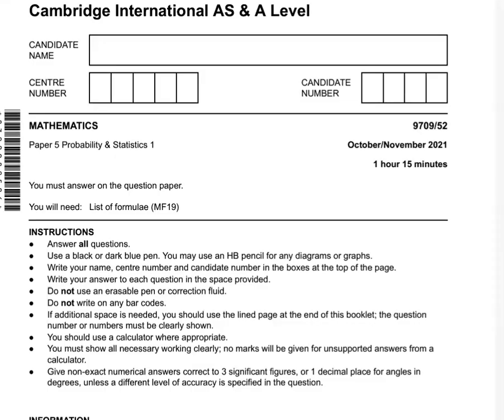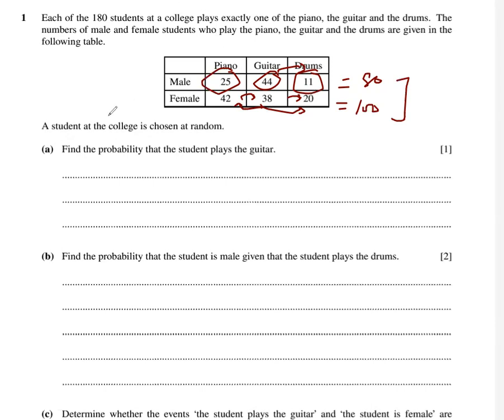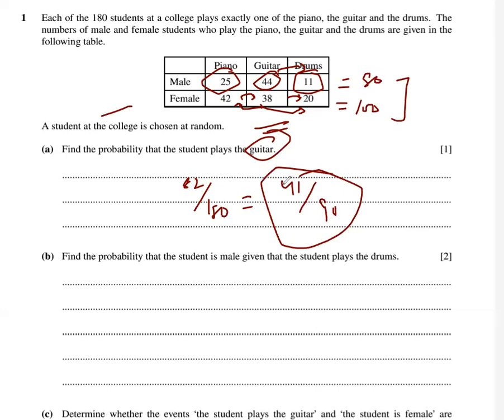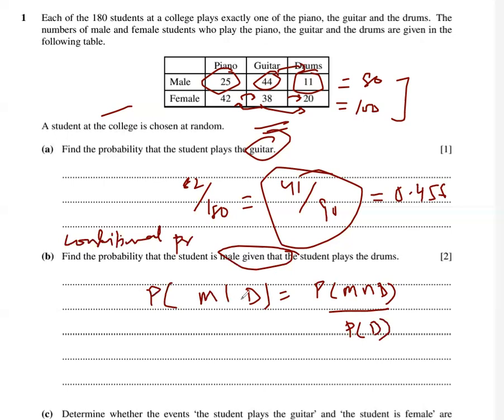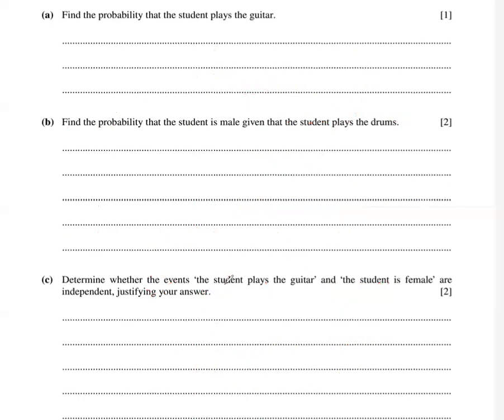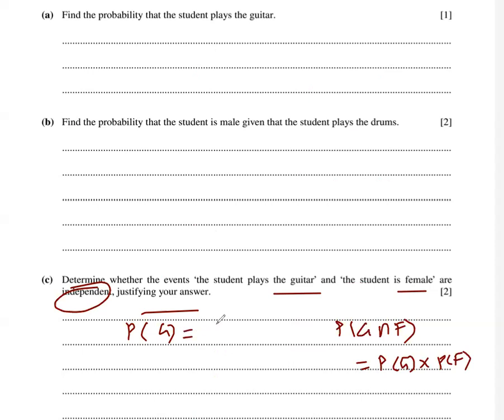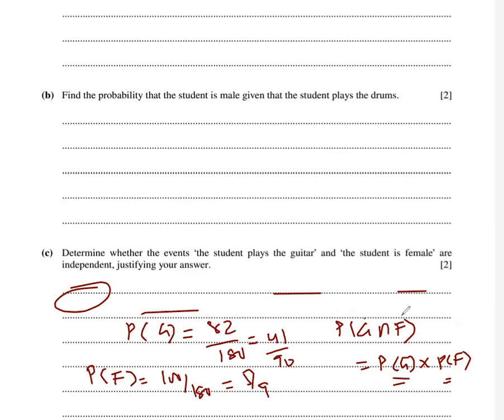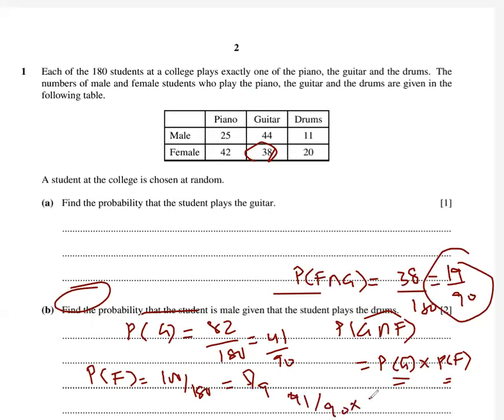9709/51 AS level Mathematics S1 Conditional Probability Nov 2021